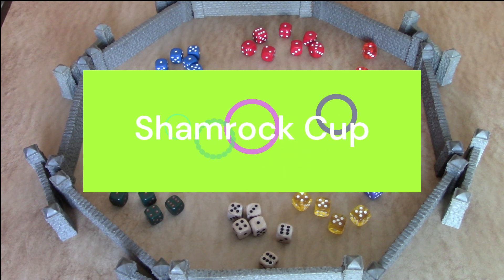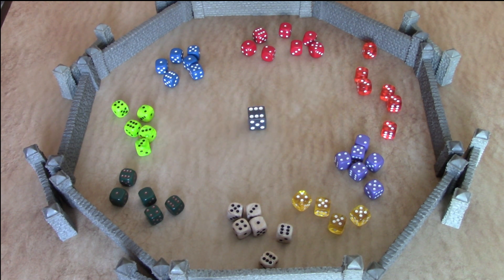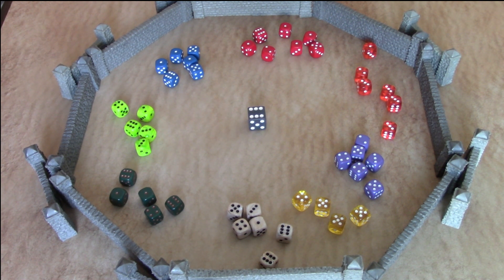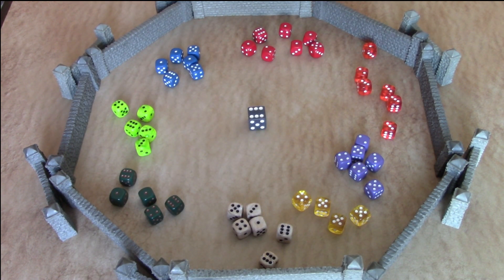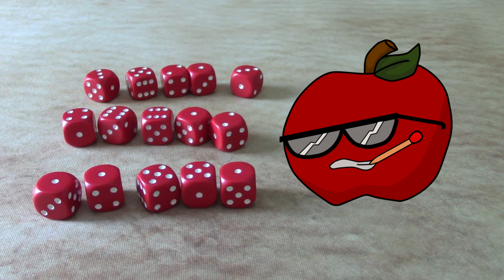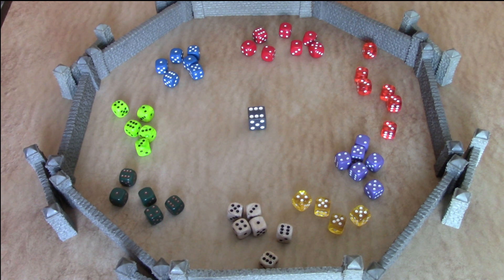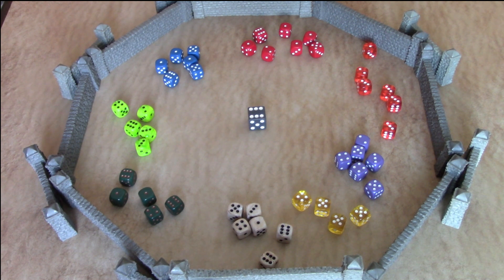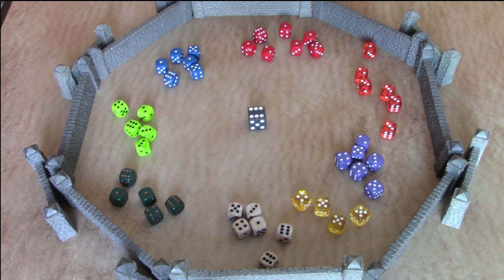Shamrock Cup (Pick a team)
If you're new here click the link below this will explain The Dice Tournament.

The Dice Tournament.
Cash Prize amount $20